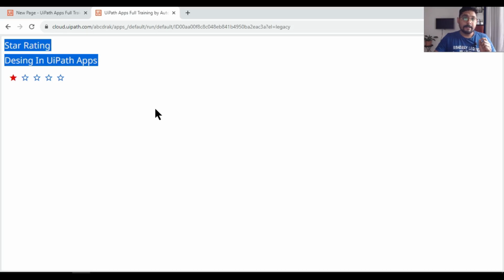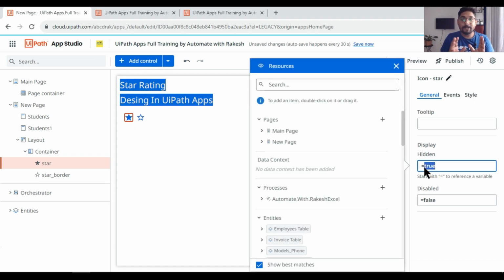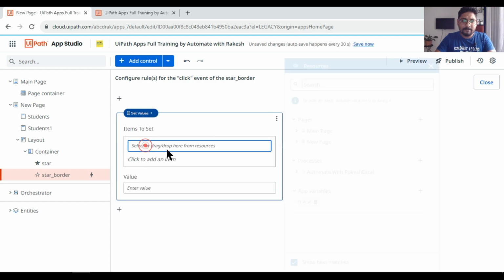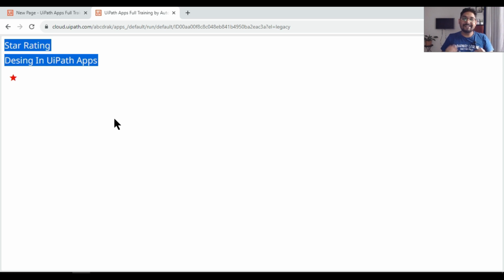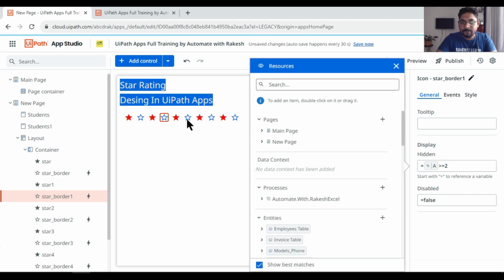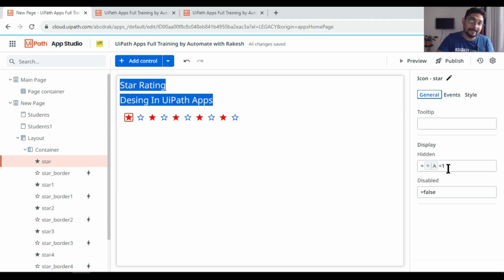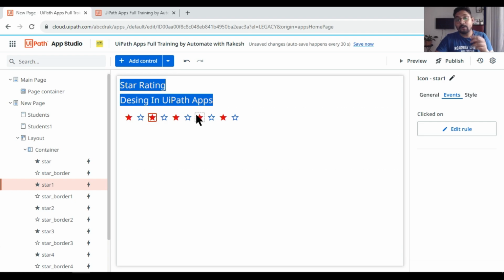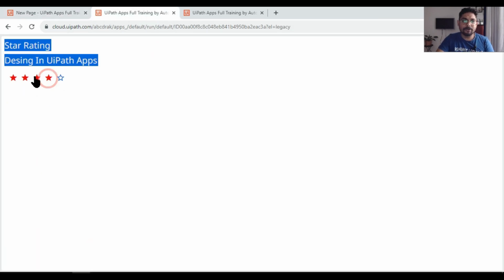Developing a Star Rating Design using UiPath Apps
You will learn about how to design Star Rating in UiPath Apps with Demo in this video. In this UiPath Apps Demo video you will learn all about designing a star rating using icons available in uipath apps and write the logic that functions as expected for the star rating.